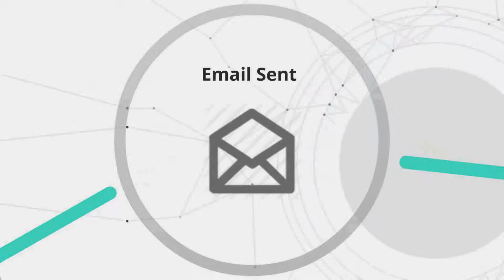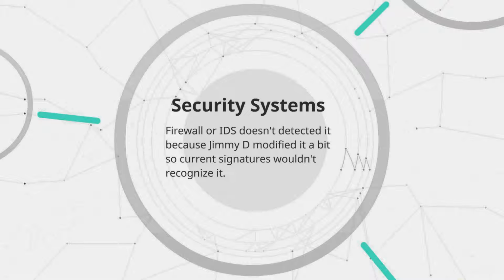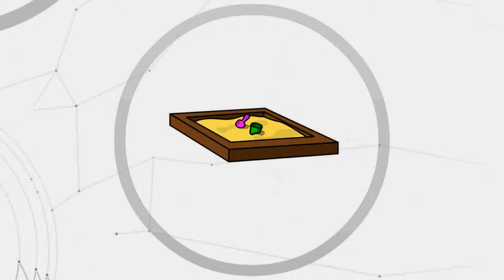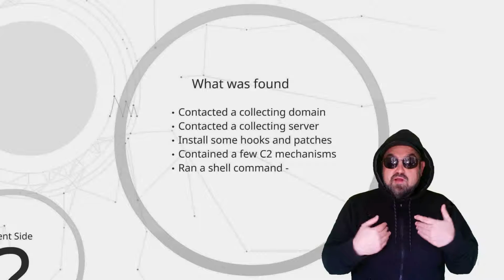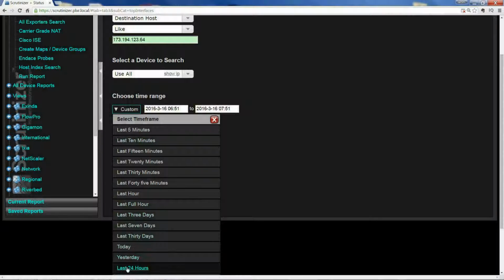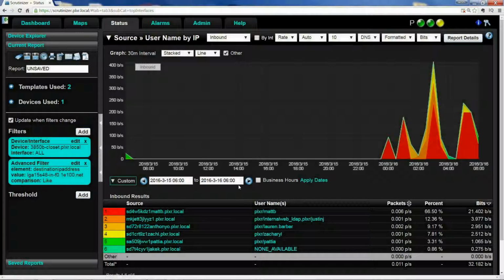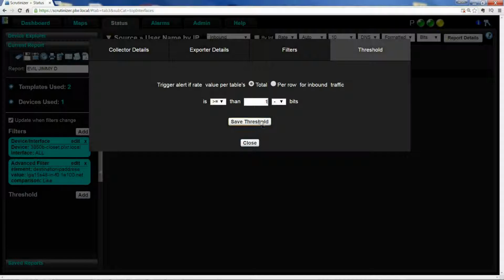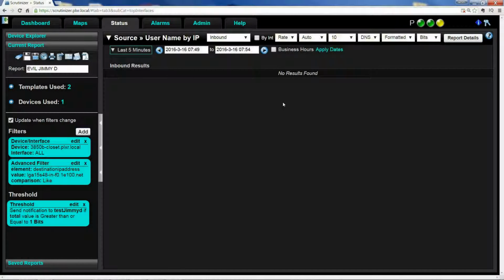Evil Jimmy D and the Phishing Attack (SMES007)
In this episode of Scrutinizer Minute  we learn how Evil Jimmy D launches a Phishing attract on the company's network from a simple email. We also learn how it  gets by the IDS and firewalls, but is detected and monitored via NetFlow